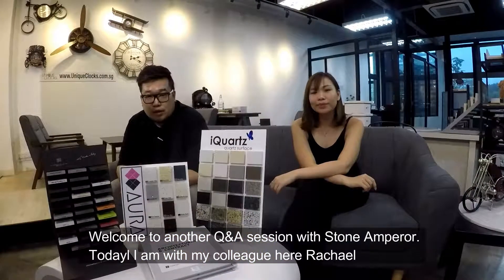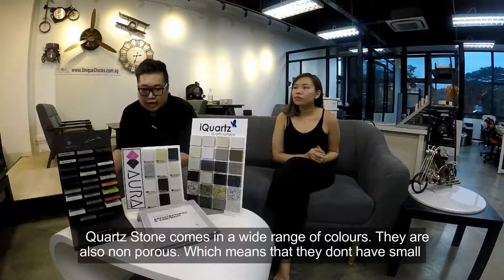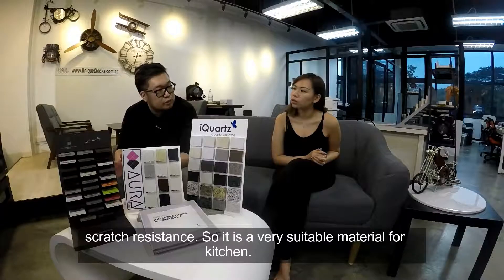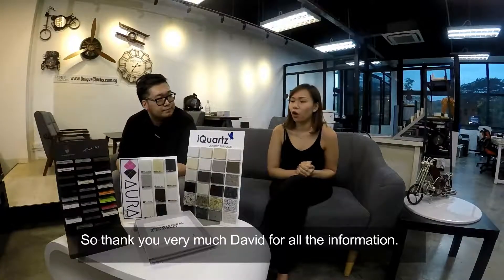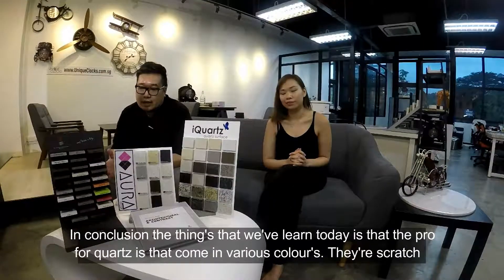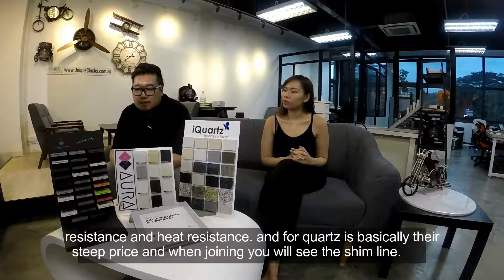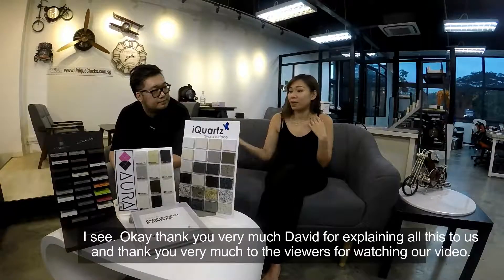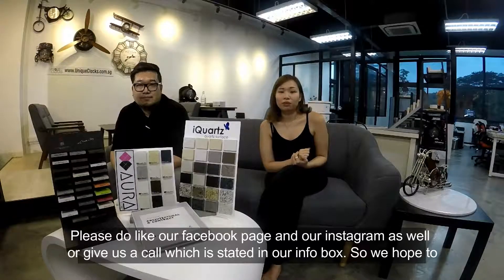Your Countertop Journey EP 2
Come and join us to get to know more about what kind of countertop that suits your lifestyle.
In this episode, our consultant David Chua talked about Quartz material used for Countertops.